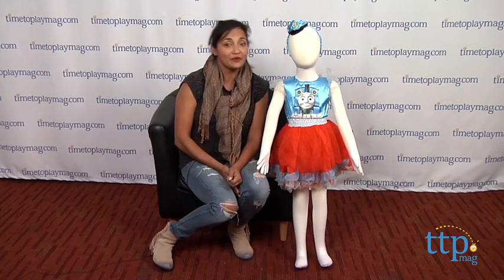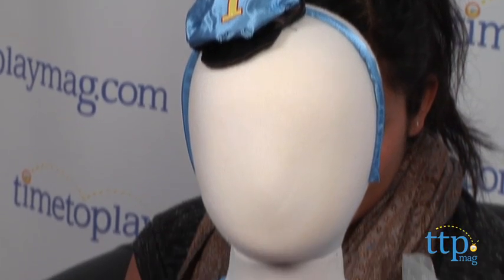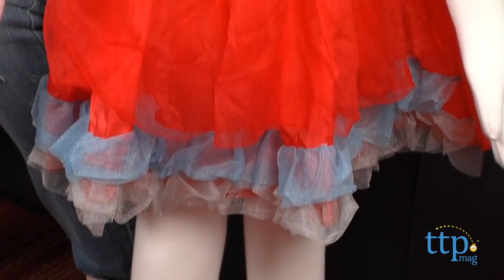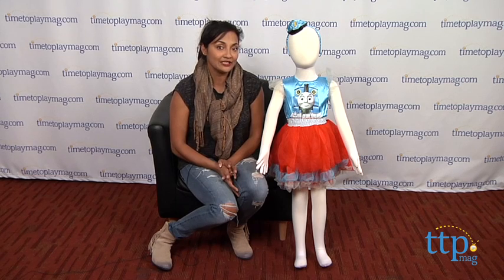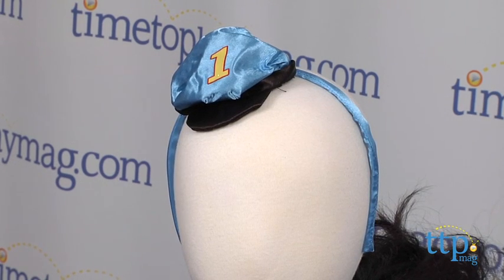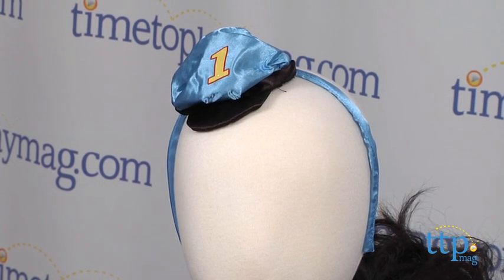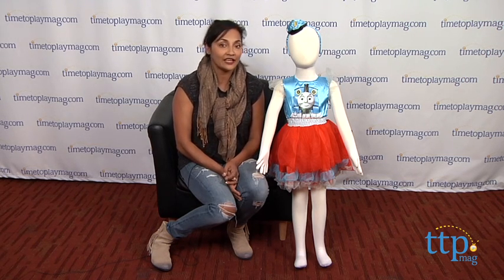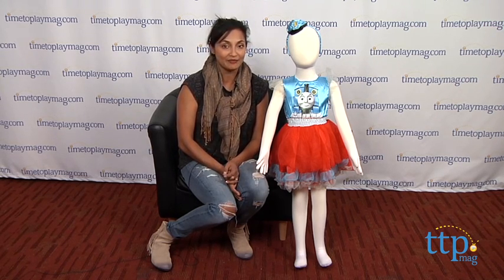Thomas & Friends Frilly Thomas Toddler Costume from Disguise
For the full review, where it's in stock, and how much it costs,

For little girls who like Thomas the Tank Engine, Disguise has made the Thomas & Friends Frilly Thomas Toddler Costume. The fabrics are 100 percent polyester with 100 percent nylon overlays. The costume features frilly embellishments on the shoulders, elastic around the waist, and a big poofy skirt. The back Velcro closures open and close easily. Also included is a conductor hat headband.